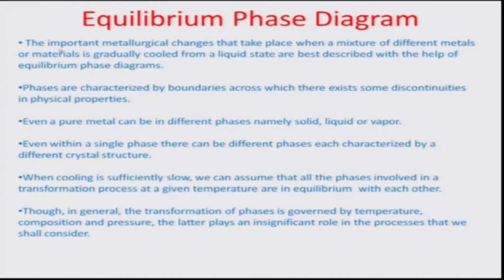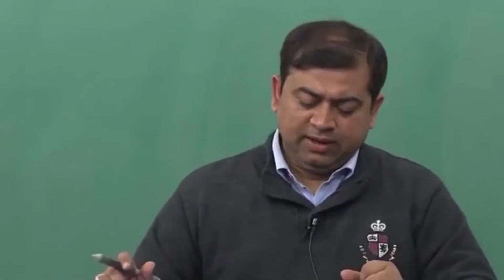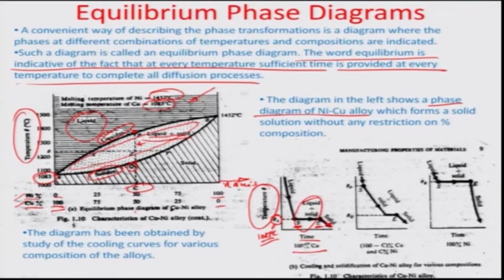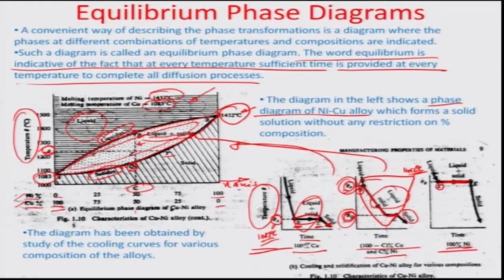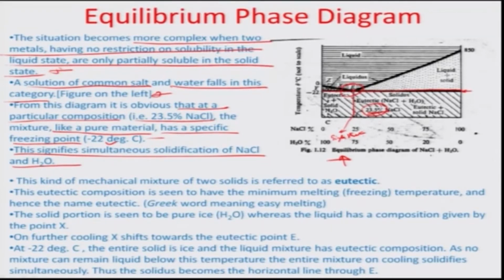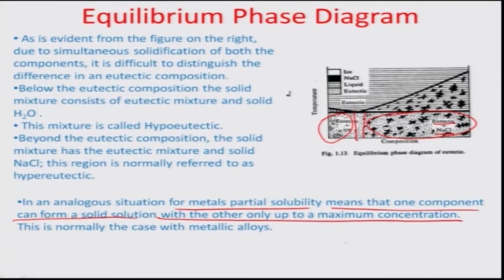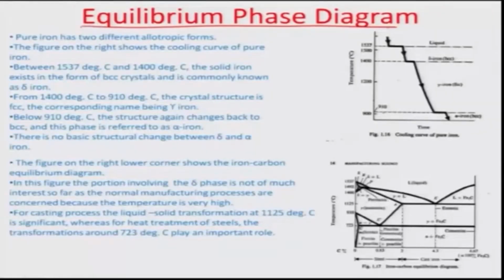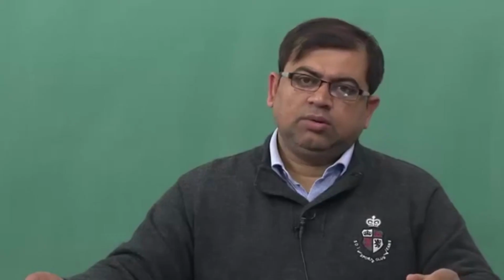Equilibrium Phase Diagram: Lecture-10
Course: Manufacturing Process Technology -Part I (M-20)